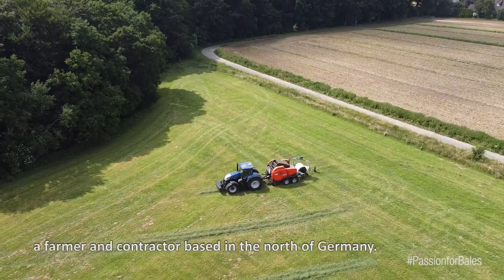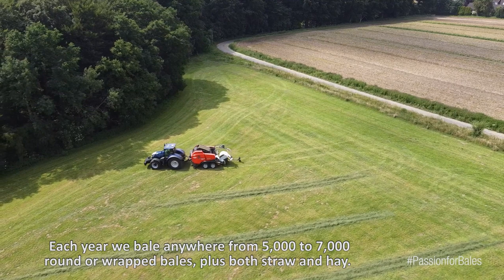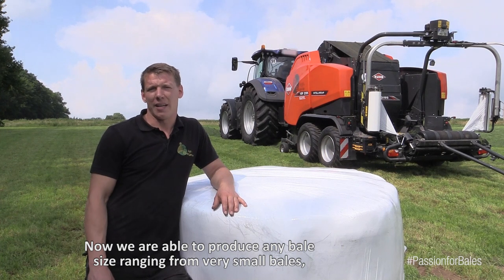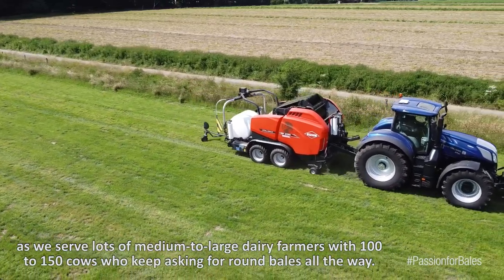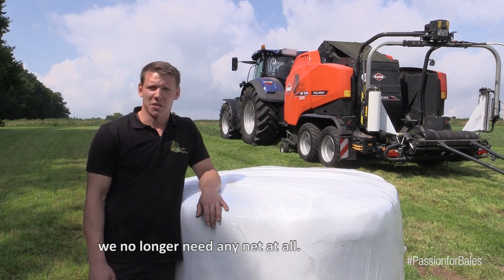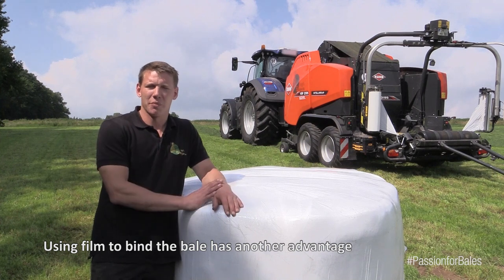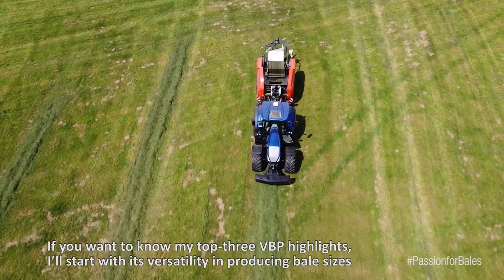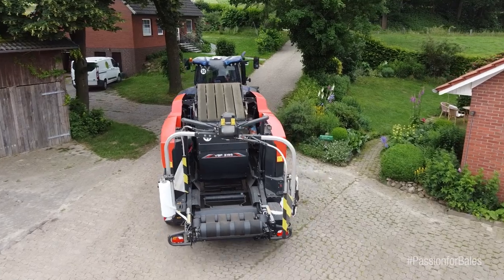Testimonial : Baler-Wrapper combinations with film binding | VBP 3195 | KUHN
This is Malte Benger, a farmer and contractor based in the north of Germany. His score business is round baling, particularly grass silage, for horse owners or smaller customers.

Every year he bales from 5000 to 7000 round or wrapped bales. He said that so far VBP 3195 has been the only baler-wrapper to tick all boxes for his farm and he hasn’t used any other type of baler ever since. As his customers require the best possible forage quality to produce high-quality milk, he shared that film binding system on the machine has been particularly helpful with this task. As the VBP offers the possibility to bind the bale in real stretch film, they no longer need any net at all, because this is ideal for removing the net or film, as there are no net residues anywhere in the bale or forage.

Using film to bind the bale has another advantage, as the 3D wrapping system saves one layer of film per bale. Thus, it reduces  the money spent on the film rolls and in the end the cost is equal as they would face with a net binding system.
Here are Malte Benger’s VBP highlights after 3 years of working with the machine: “First-up the machine’s versatility in producing bale sizes to 1.80 metres at full baling pressure or soft center setting; next up is the film binding system on the variable baler and finally, the excellent KUHN customer service we have enjoyed in the past years"